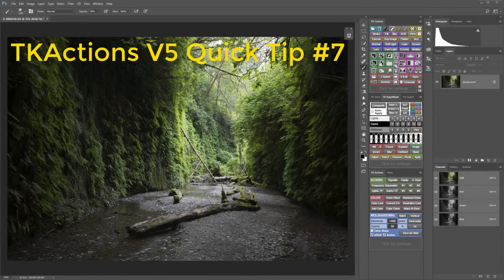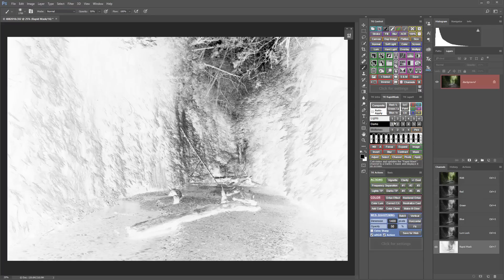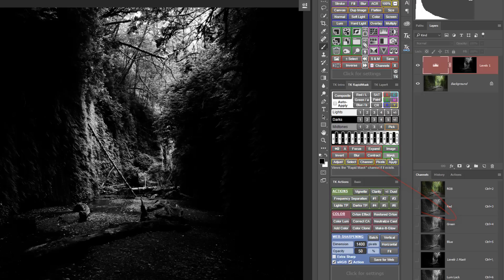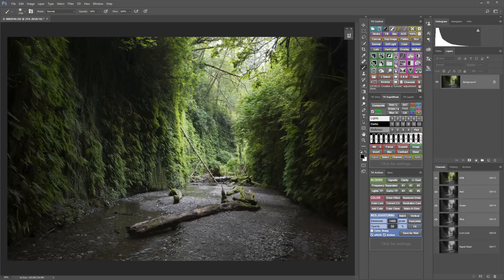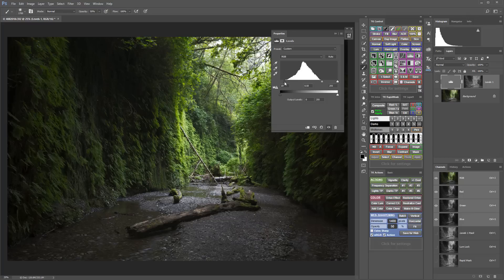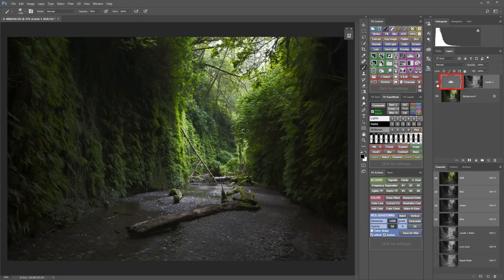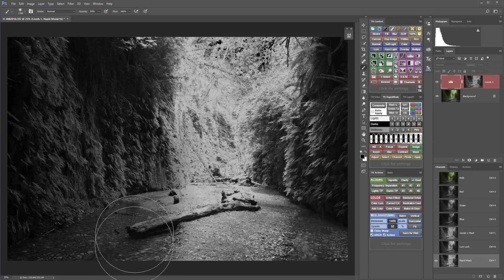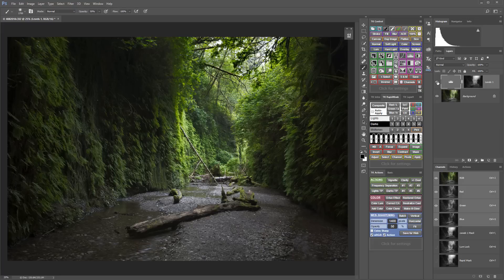TKActions V5 Quick Tip #7 - Rapid Mask Module: Normal vs. Auto Apply Mode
For the greatest control over luminosity masks learn how to use both the Normal Mode and Auto-Apply Mode in the TKActions V5 Rapid Mask Module.